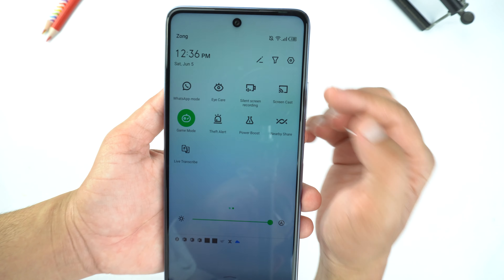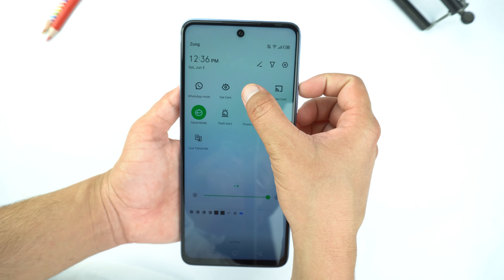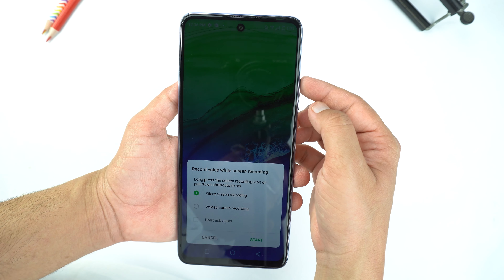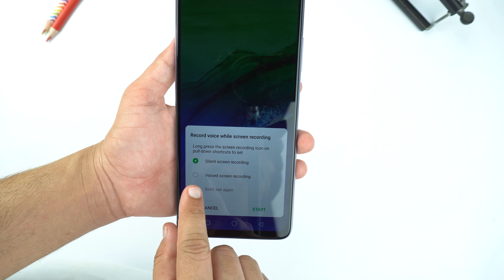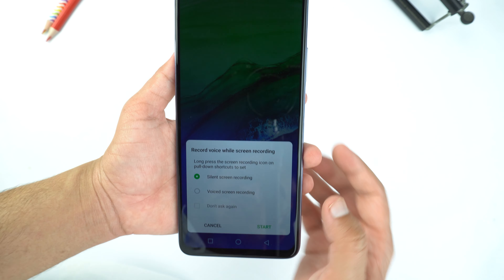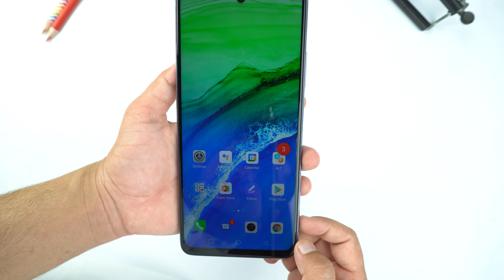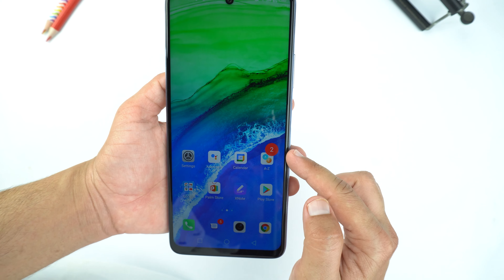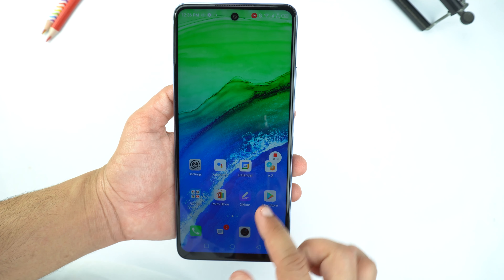How To Take Screen Shot & Record Screen On Infinix Note 10 Pro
How To Take Screen Shot On  Infinix Note 10 Pro?
How To Record Screen On  Infinix Note 10 Pro?
How To Take ScreenShot On  Infinix Note 10 Pro?
Screen Recorder For Infinix Note 10 Pro